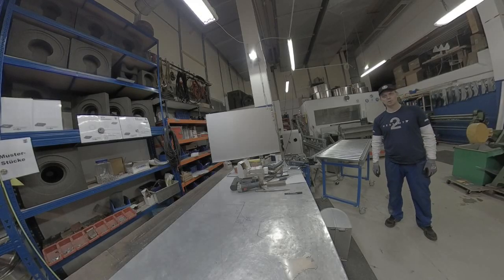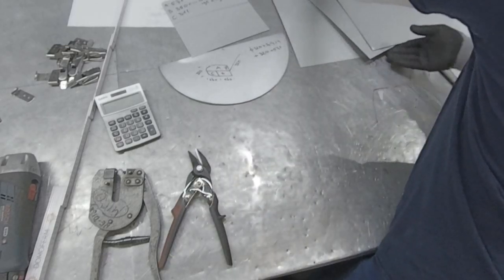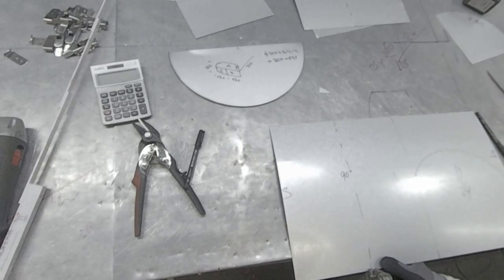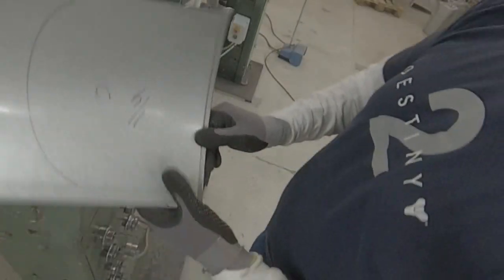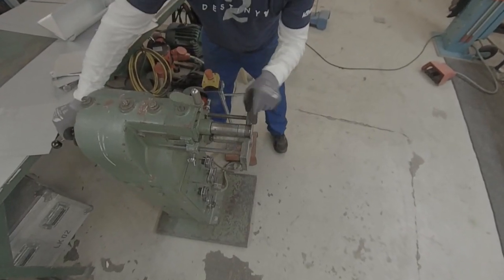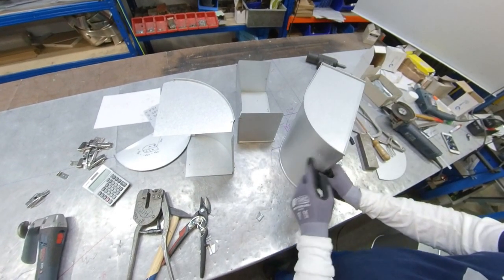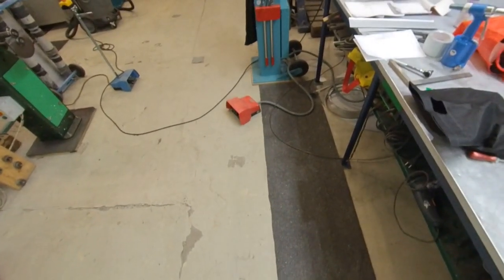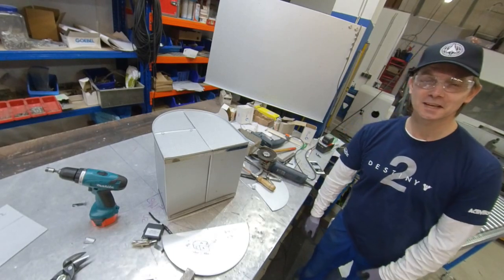Valve Box 3Part (Ventil Kappe 3Tlg)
In this Video i show how to make a Valvebox 3 parts